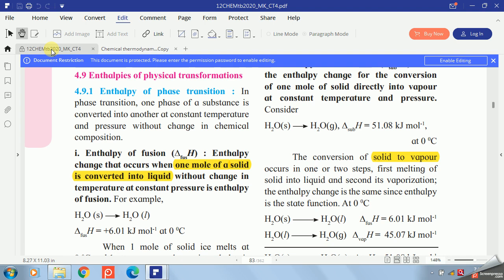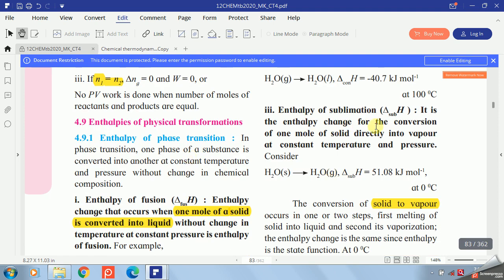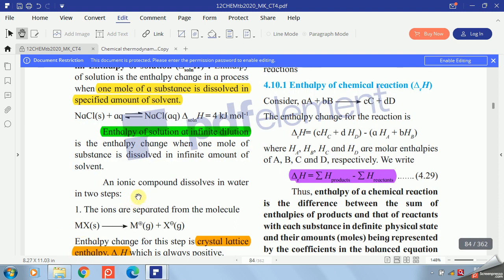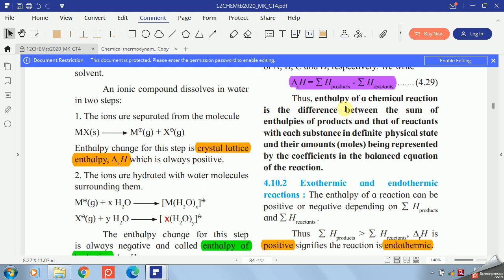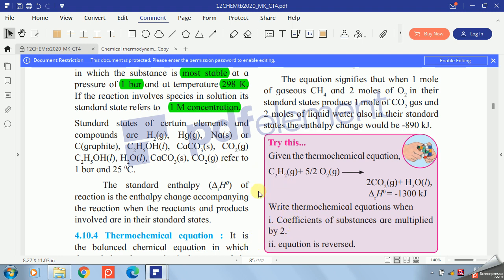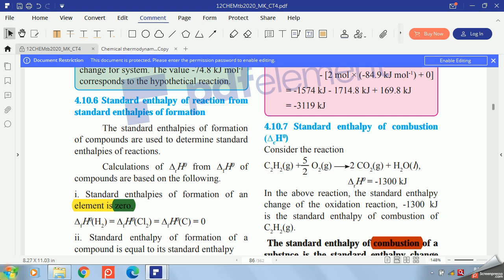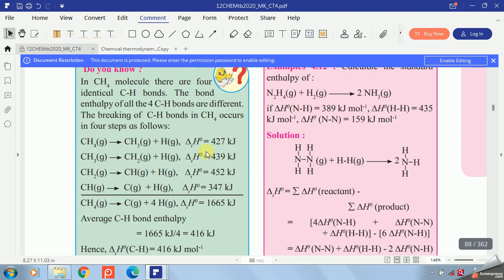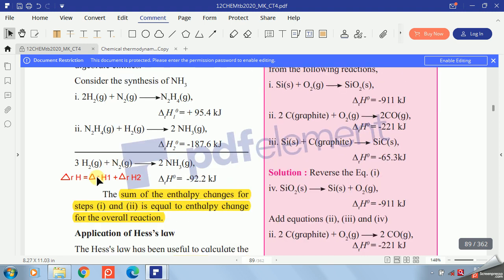Chemical thermodynamics4- Enthalpies of physical transformation & Thermochemistry MUKESH KHARGE